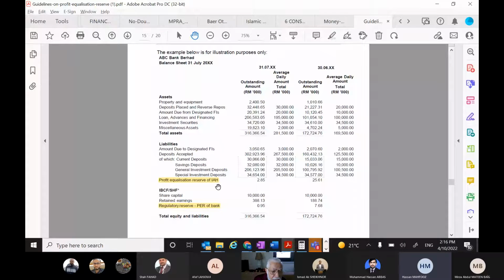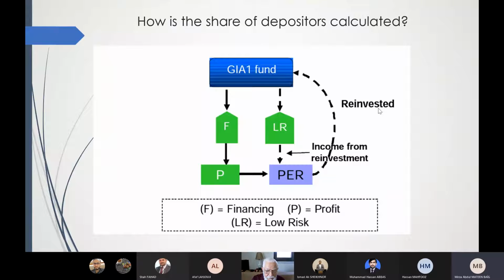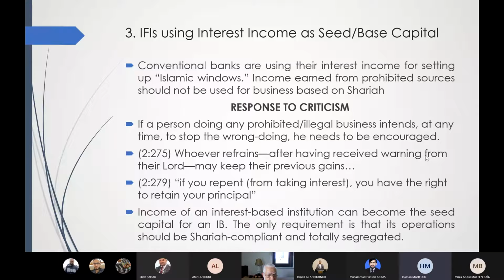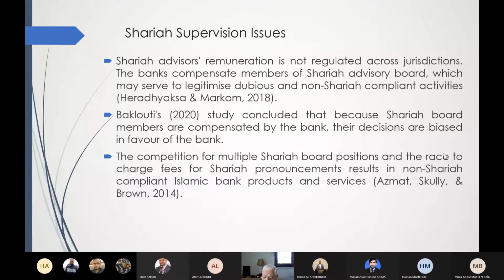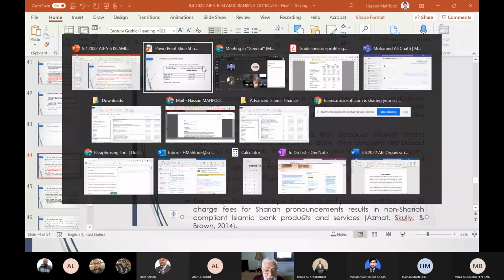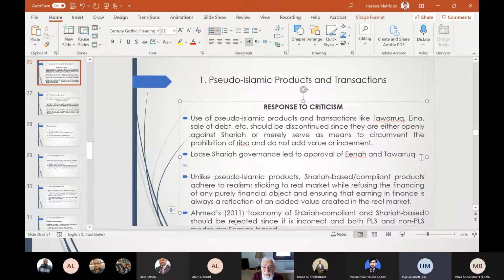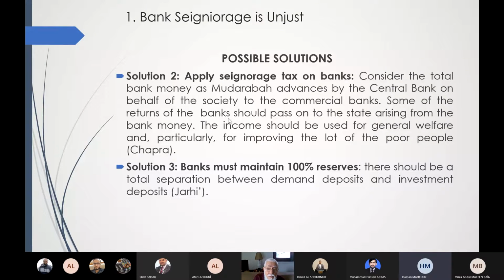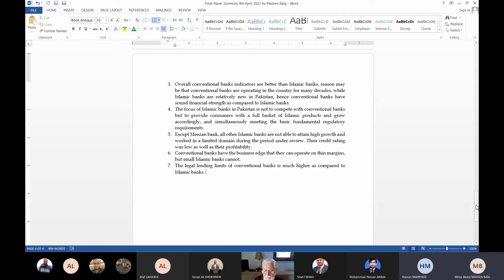Best Islamic finance course | dr monzer kahf | islamic finance lectures notes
Welcome to Al Basit Network! I share evidence-based insights on ethical banking, ethical stocks, Islamic finance and stock market.

Abdul Basit Sohail, Al Basit Network